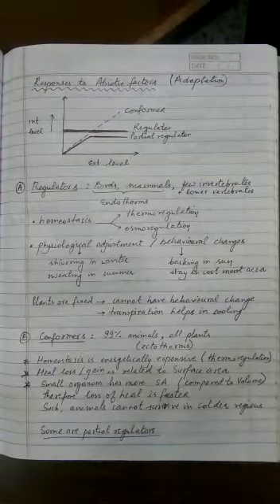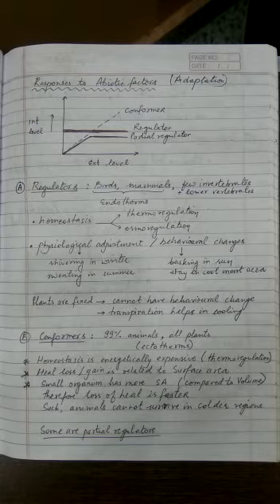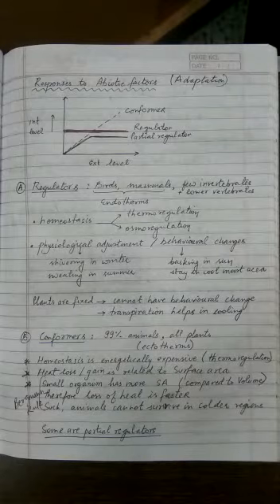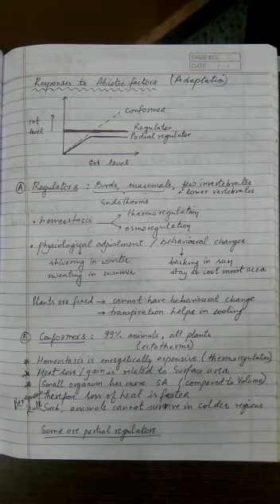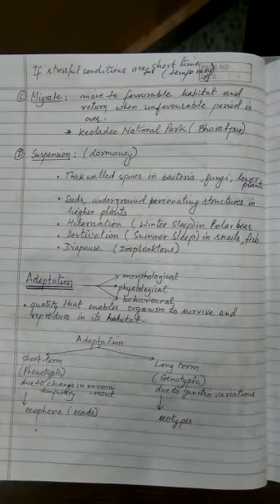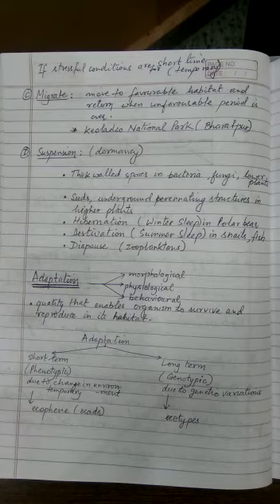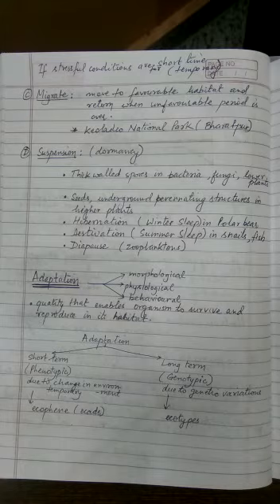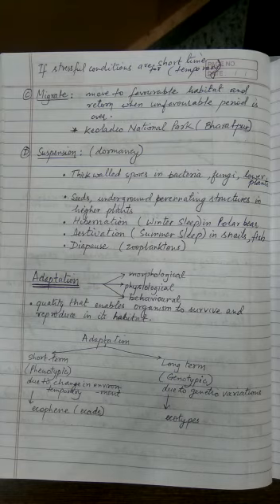Class XII Biology Ch 13 Response to environmental factors By Neeraj Sir Part 3